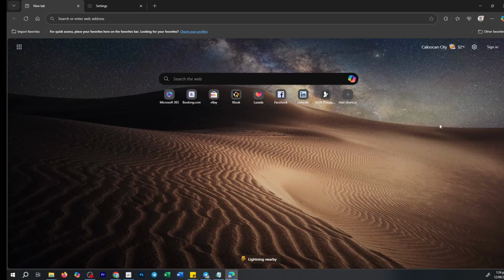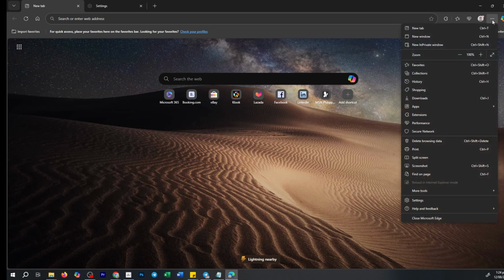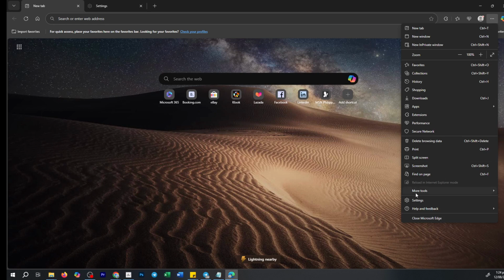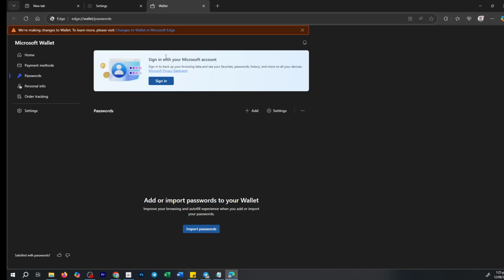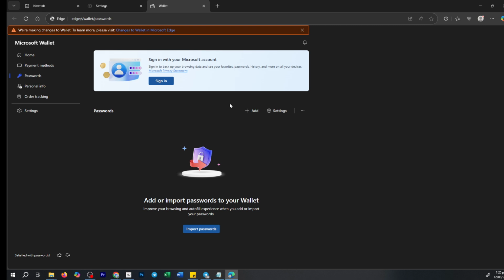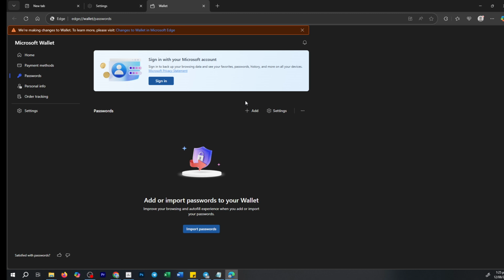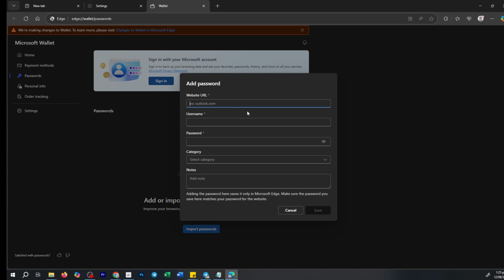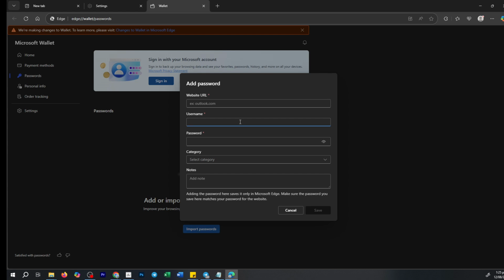How To View Saved Passwords In Microsoft Edge [2026 Guide]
In today's video we cover Copy code